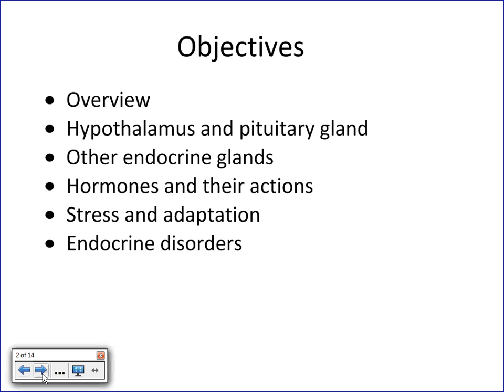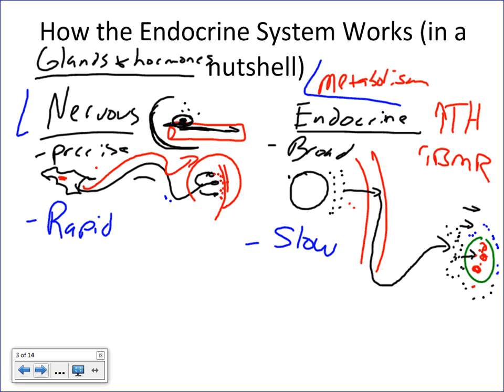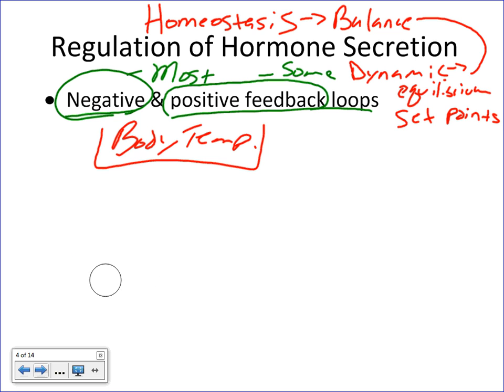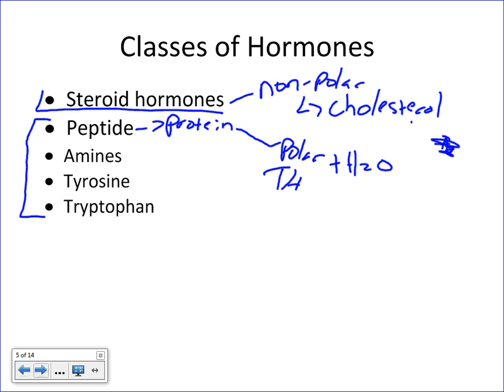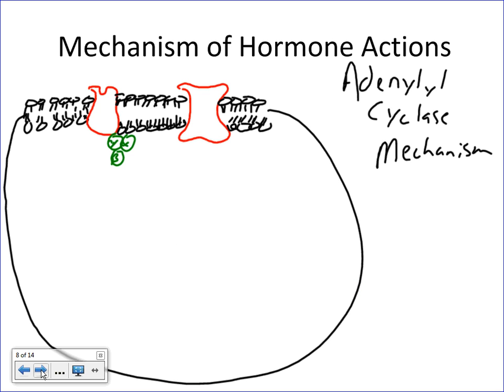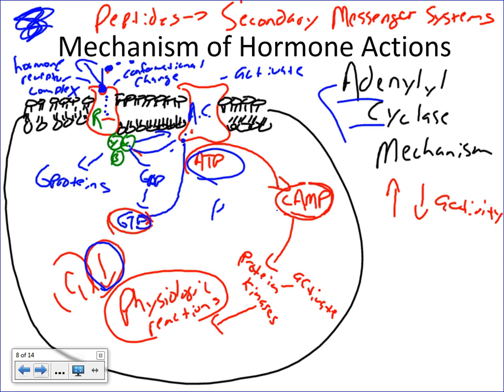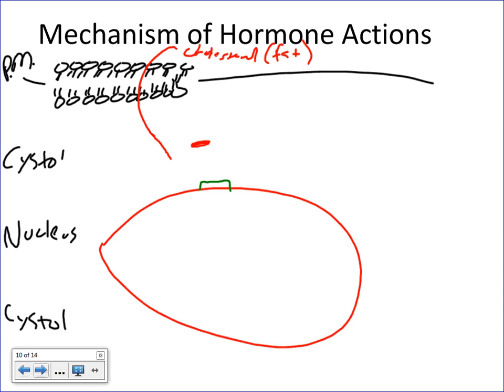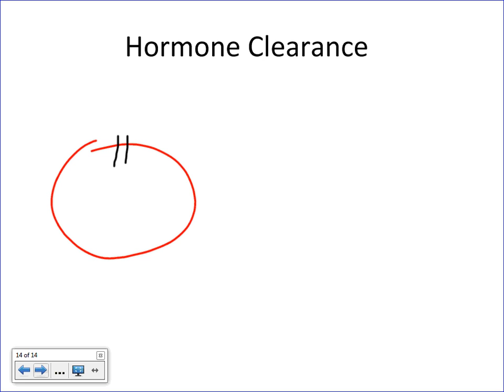Endocrine System Physiology.wmv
This is an overview of endocrine system physiology. I completely forgot to mention, my apologies, that steroid hormones are also slower in eliciting a cellular response than peptide hormones. Steroid hormone responses include transcription and translation and then a physiologic response while peptide hormones activate inactive secondary messengers that interact with enzymes that are already within the cystol. Steroid hormones also tend to stay bound to their receptors longer than peptides which is another reason why they are slower to be cleared.